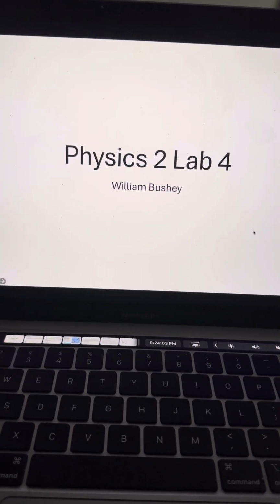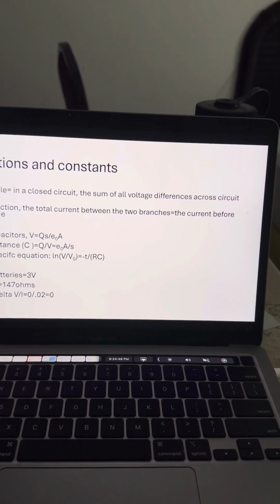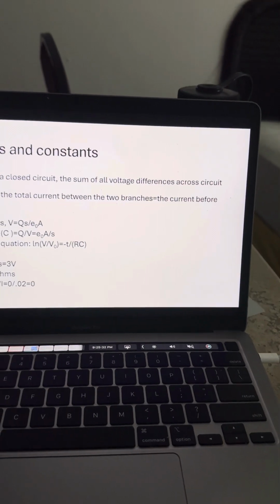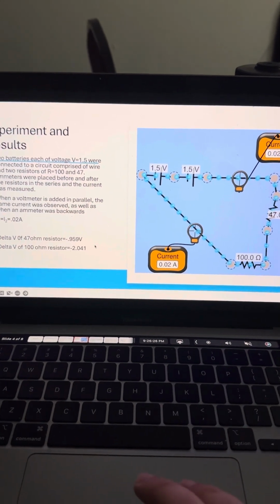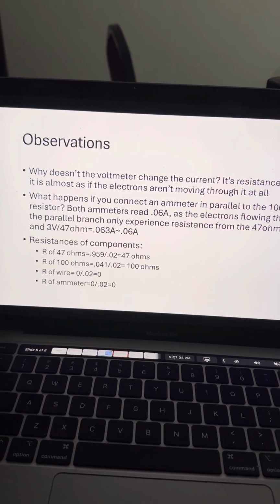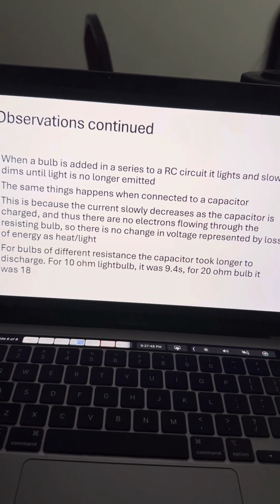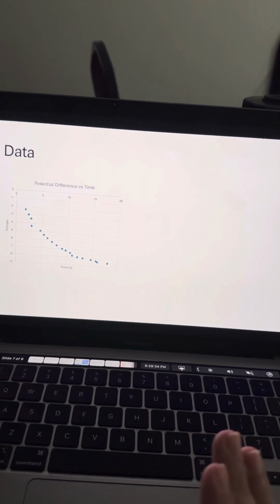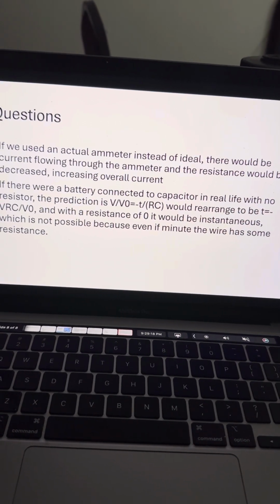Physics 2 lab 4